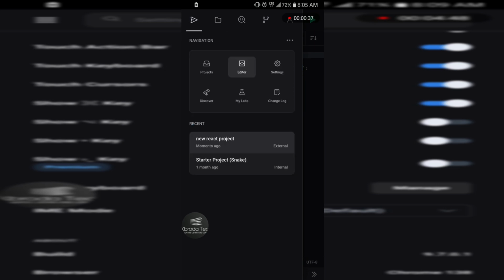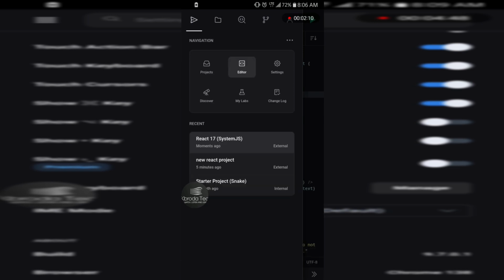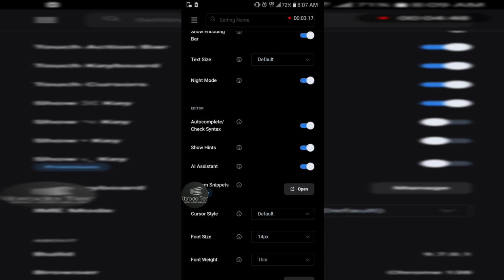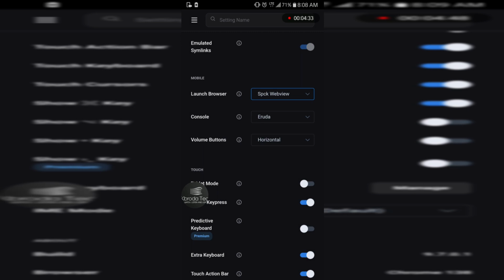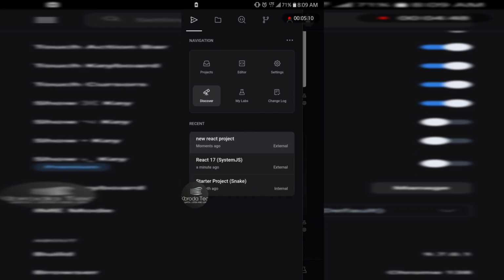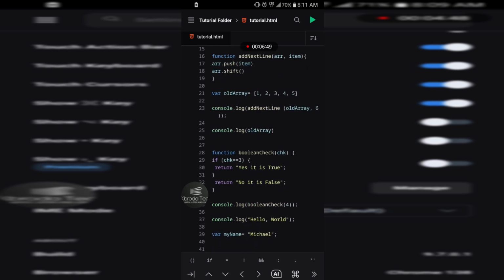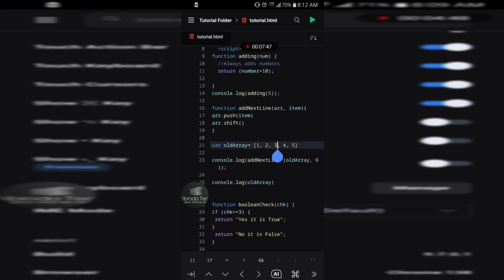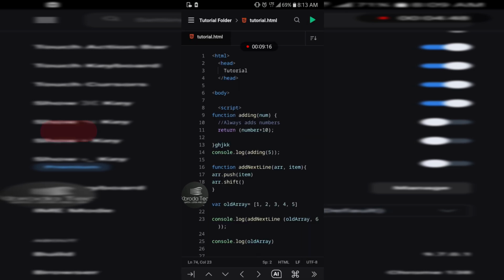💻 How to Use Spck Editor App – Complete Beginner to Pro Guide!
Want to code on your phone like a pro? This ultimate tutorial covers everything you need to know about Spck Code Editor – the best mobile IDE for Python, JavaScript, HTML, and more!

🚀 In This Video, You'll Learn:
✔ App Setup & Interface Tour (Where everything is located)
✔ Writing & Running Code (All language support explained)
✔ New AI Features (Code completion, error detection)
✔ GitHub Integration (Sync projects across devices)
✔ Advanced Tips (Keyboard shortcuts, themes, extensions)

📱 Perfect For: Students, developers, and coding enthusiasts!

🔗 Download Spck: Play Store | App Store